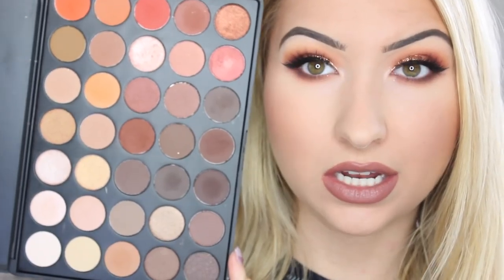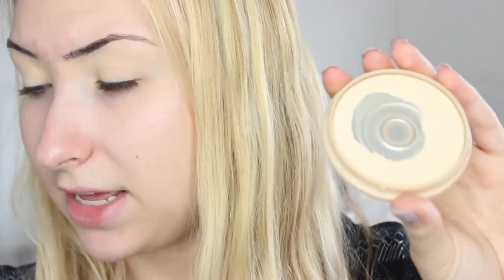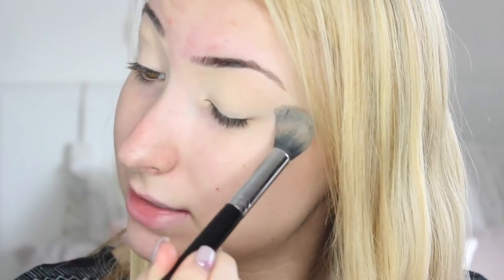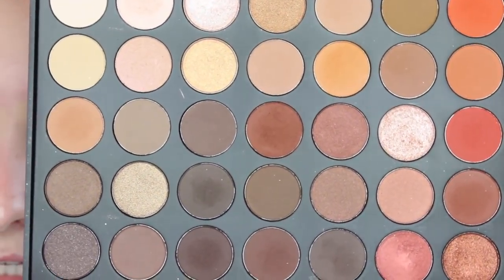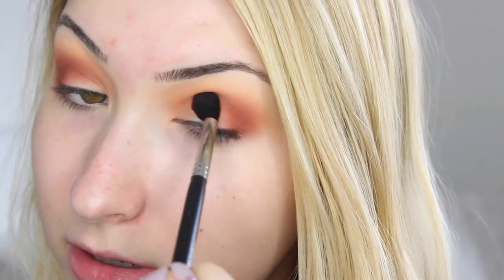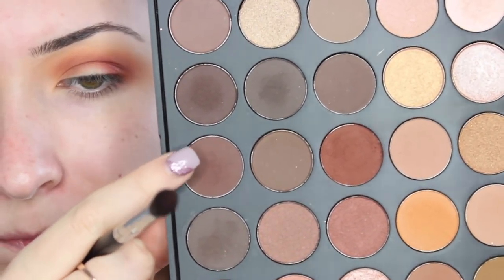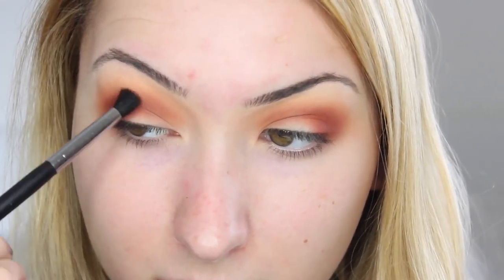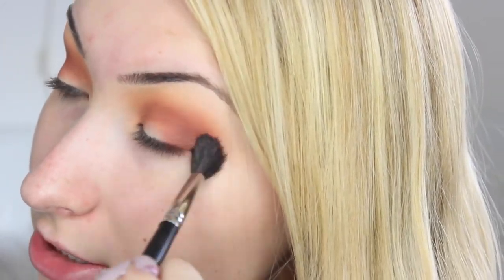Warm Tone Bronze Glitter Smokey Eye | Morphe 35O palette ♡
I have been LOVING my morphe brushes 35O make up palette lately, and due to loving it so much I have been posting it on my instagram and this look has been highly requested so i hope you all love it as much as i do!
I created a very warm orange tone smokey eye with a hint of glitter which, lets admit, everyone loves glitter!

Let me know if i should film a tutorial on mannymua's make up geek collaboration palette!

FAQ;
Camera➜Canon EOS 600D
Editing➜ imovie
Age➜19